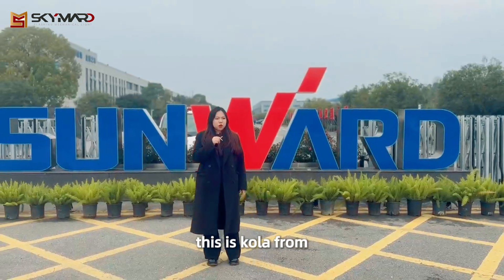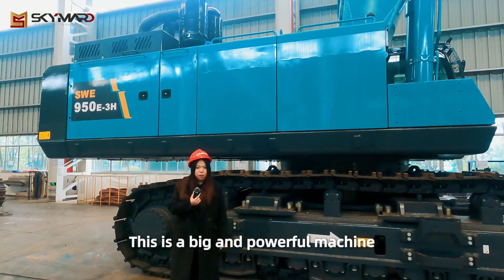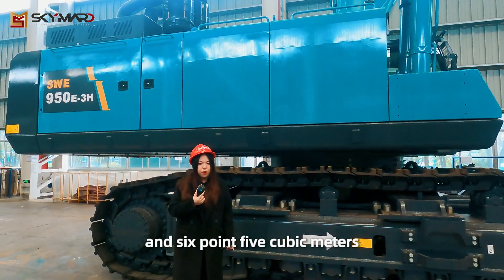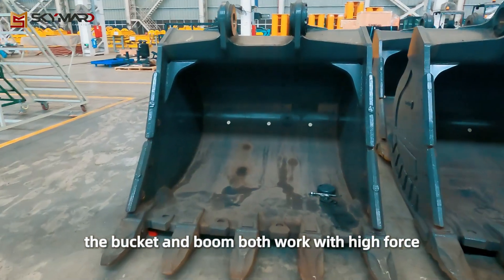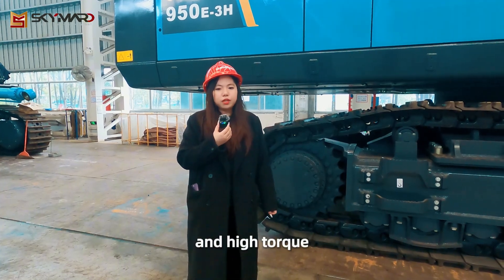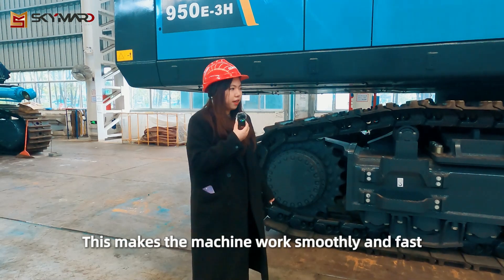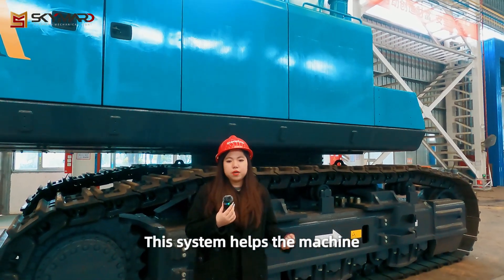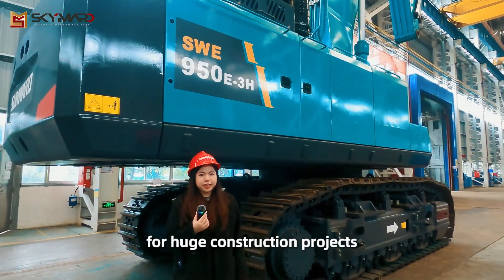High-Efficiency SUNWARD SWE950-3H Crawler Excavator for Construction Excellence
Hello everyone! This is Kola from SKYMARD Engineering Limited. Today, we’re visiting the SUNWARD factory to check out a high-efficiency crawler excavator—the SWE950-3H, built for construction excellence.

This 93-ton machine is made for tough jobs.
1️⃣ The bucket capacity ranges from 4.5 to 6.5 m³, perfect for heavy earthwork
2️⃣ Powered by a Volvo Penta engine, it ensures smooth, fast operation
3️⃣ The hydraulic system uses HENGLI components—with strong main and pilot pumps for efficient performance

The SWE950-3H is reliable, powerful, and efficient. If you need a machine for large-scale construction, this is your best choice.